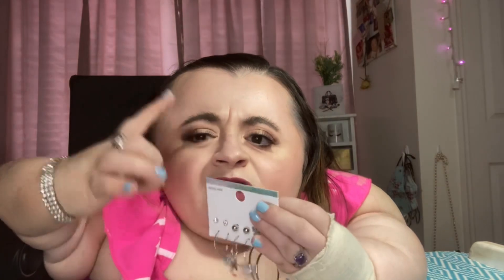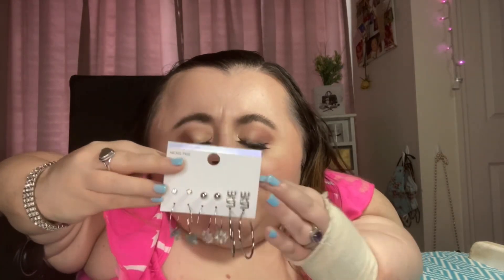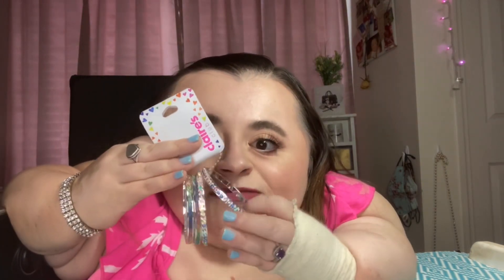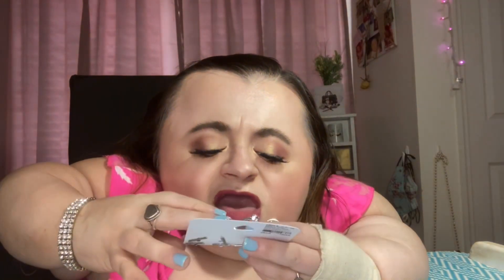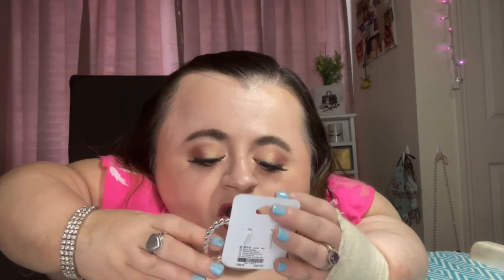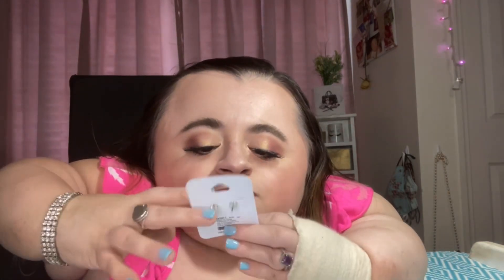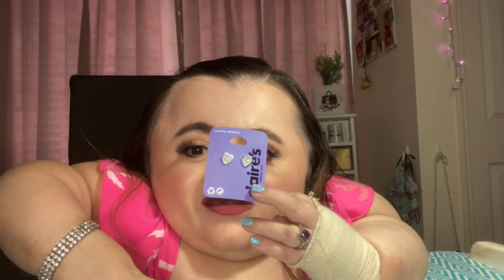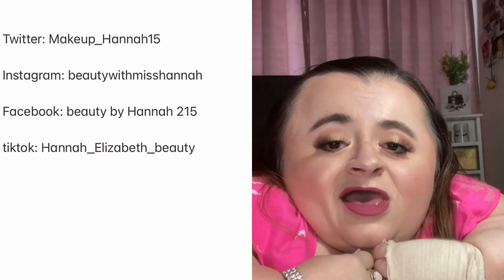Claire’s Haul!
Open me! 💖💖💖💖💖💖💖💖

How old are?

I’m 26

Why are you in a wheelchair?

I was born, raised and still live in Georgia! (Hence my kinda southern accent!)

No

What do you film your videos with?

Hello my name is Hannah I’m 26 and I have a passion for all things beauty and makeup related I started my YouTube journey back in 2015 I started my channel because I didn’t really see anyone with a disability doing makeup tutorials so here I am I hope you’ll subscribe and become one of my hannahcorns 💖